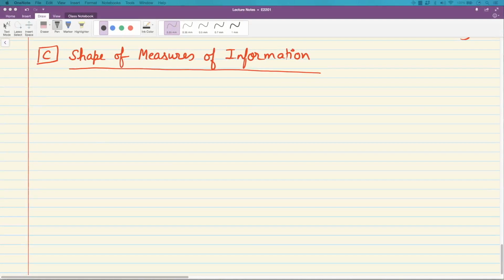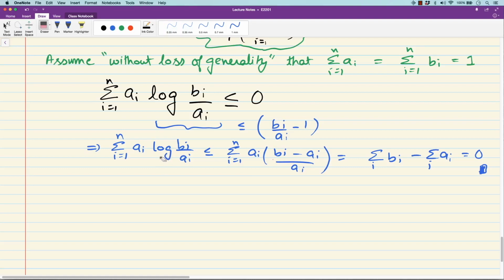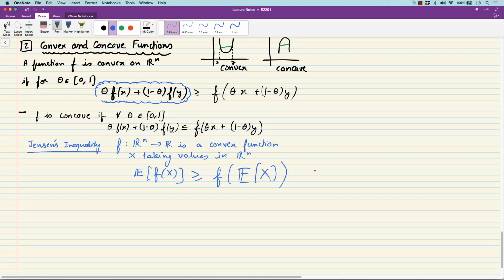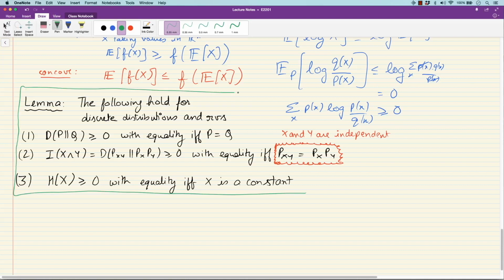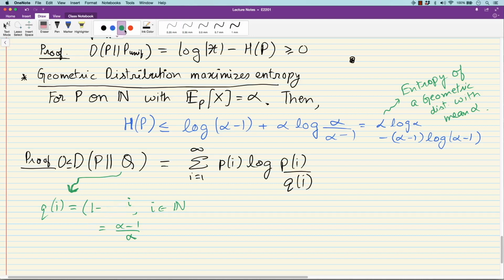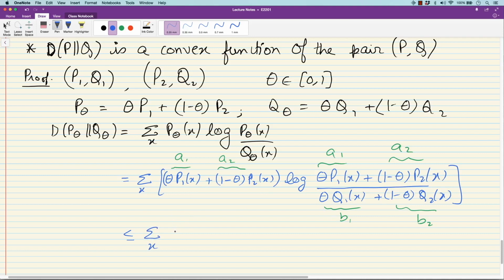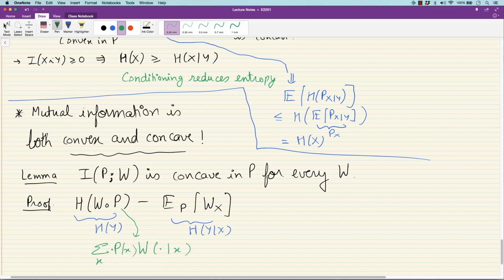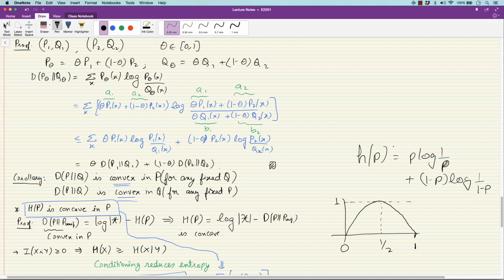28 Shape of measures of information